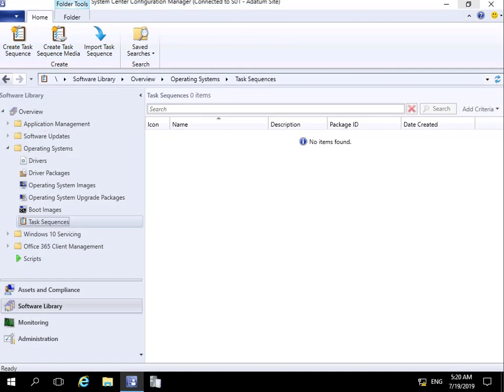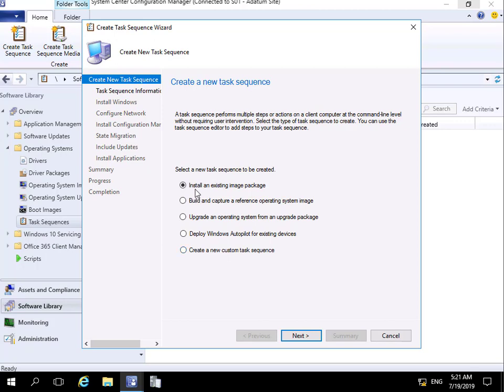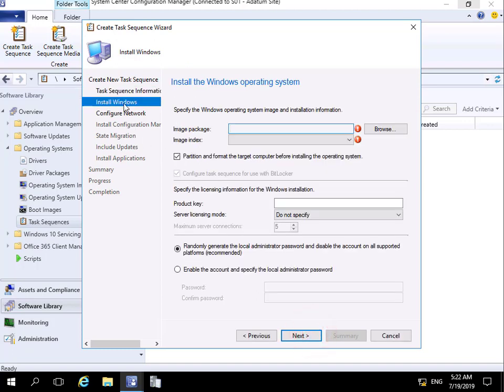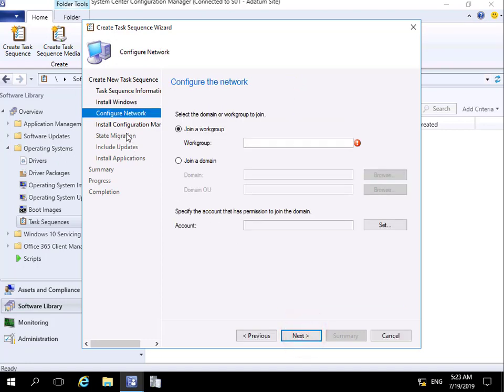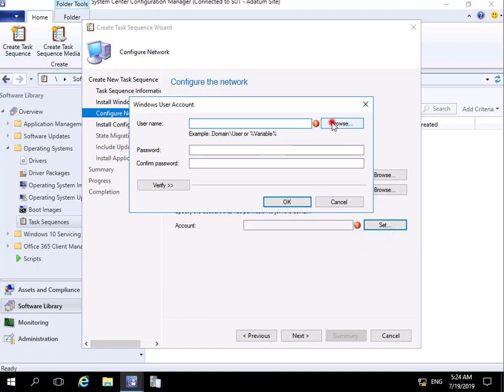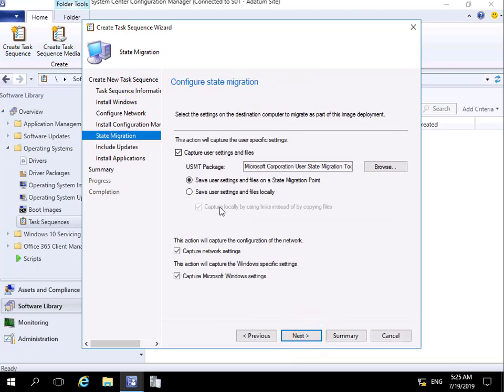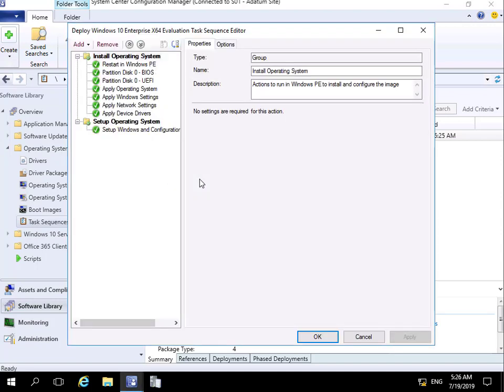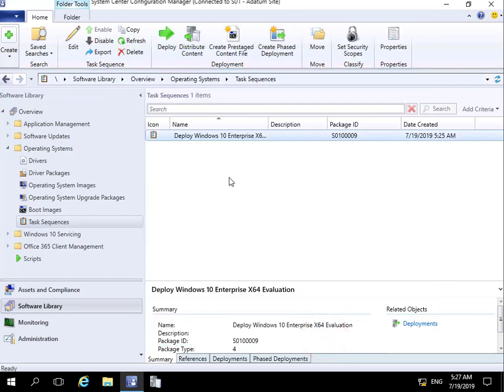20703-1B Demo46 Creating and Modifying a task sequence to deploy an existing image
This demo looks at Creating and Modifying a task sequence to deploy an existing image